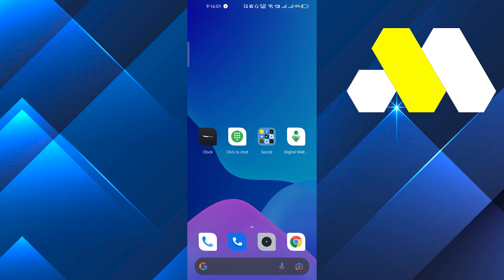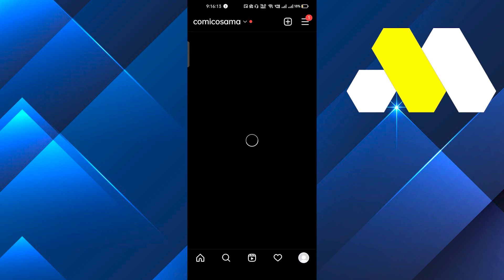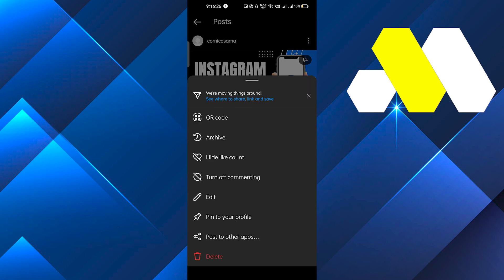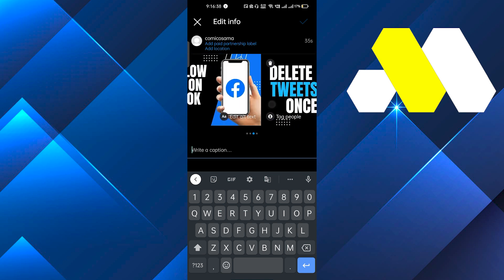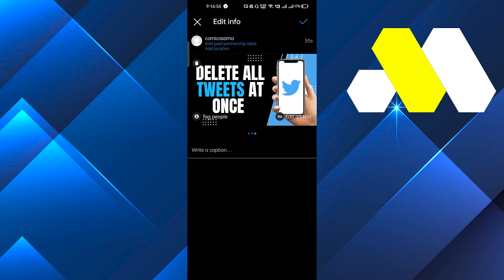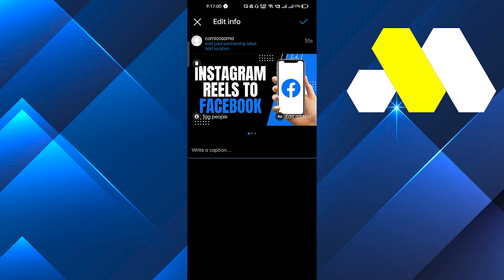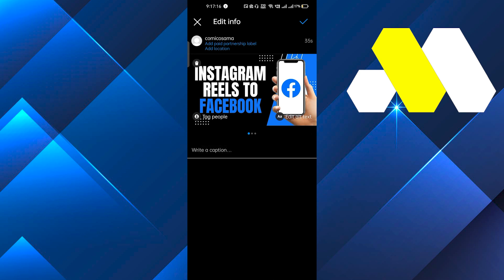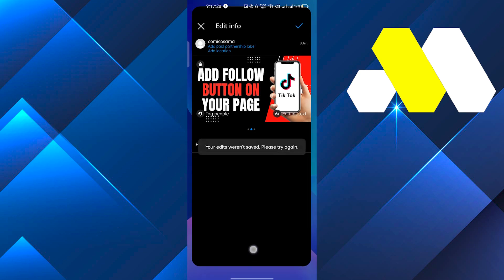How To Delete One Photo From Multiple Photos On Instagram